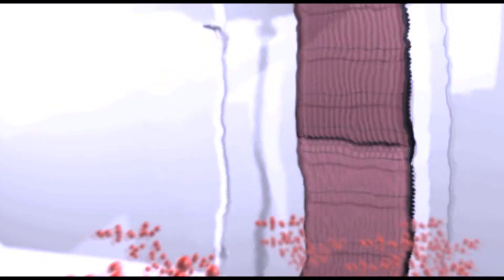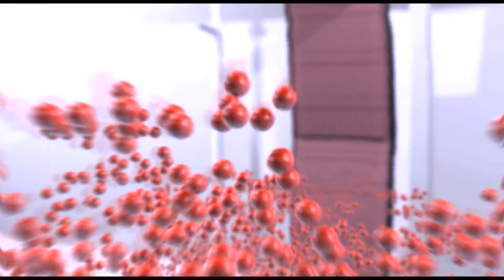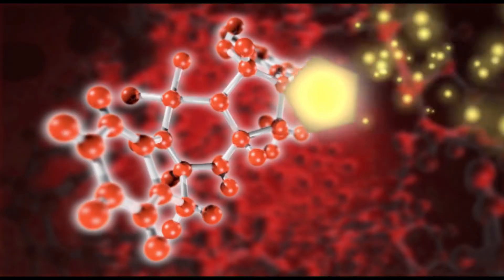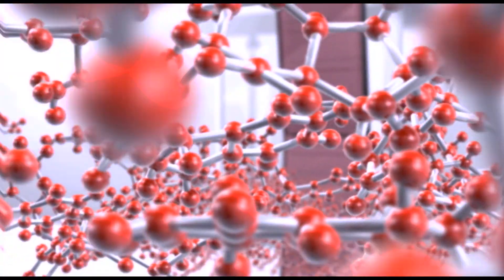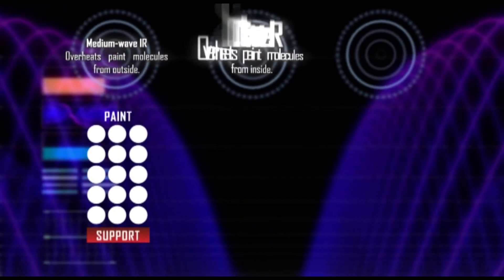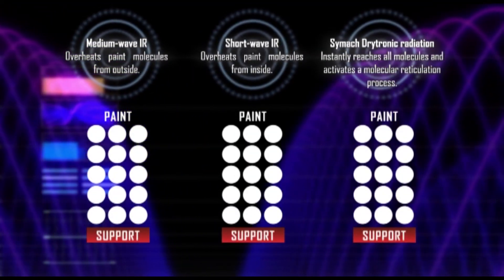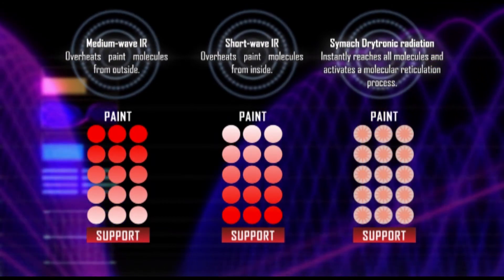DRYTRONIC Technology - Symach - EN - MKT11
DRYTRONIC TECHNOLOGY IS EFFICIENT
The Drytronic wave spectrum efficiently penetrates the paint molecule, achieving instant drying; for instance, clear lacquer can be dried in as little as 50 seconds.

The Drytronic unit provides versatile drying capabilities across various paints, materials, and thicknesses, maintaining consistent drying time and quality. The catalytic lamp emits radiation within a fifty-degree cone, effectively expanding the exposure area and delivering two key advantages.

Firstly, it allows for a gradual and uniform increase in paint temperature, closely monitored by multiple sensors and temperature control devices.

Secondly, it facilitates precise measurement of the power applied to a panel during curing, preventing issues like solvent popping or skinning, ensuring optimal drying even on intricate angles or undercut curves.

Through the utilization of DryTronic technology, drying times are significantly reduced in both preparation and paint phases, enhancing productivity in the body shop. Consequently, this not only leads to decreased overall energy consumption but also contributes to reducing the carbon footprint of the autobody shop.
You can obtain faster curing and better finishes with DryTronic technology.

WHAT SETS OUR PATENTED “DRYTRONIC” GAS CATALYTIC INFRARED TECHNOLOGY APART FROM COMPETITORS IN THE MARKET?
Drytronic’s patented technology utilizes an exothermic catalytic chemical reaction that combines hydrogen and oxygen using natural gas or LPG. This process generates a wide range of infrared wavelengths, spanning from short to long waves, encompassing an exceptionally broad spectrum.

The targeted and precise range of electromagnetic waves the DryTronic generators emits, enables the release of over 85% of the energy stored within the paint molecules.

Our patented Wave Length Control System (WLC) enables efficient management of the different wavelengths, tailored to dry any specific type and brand of paint.

This allows Symach equipment to quickly and efficiently dry any type of bodyfiller with just one pass, as well as top layers. Penetrating directly to the surface of the materials, short waves heats the coating, rapidly curing it from inside out, while medium-long waves cure the top layers at the same time.